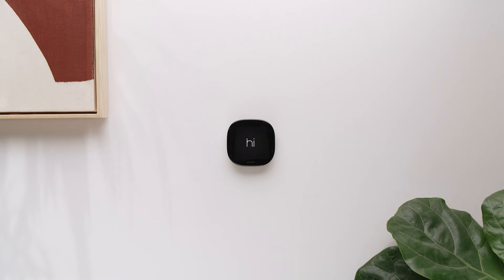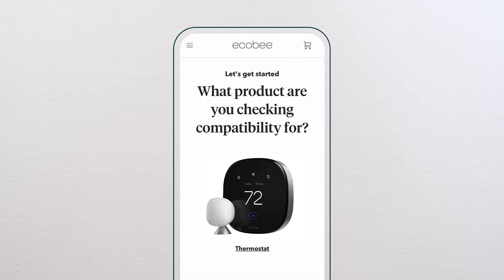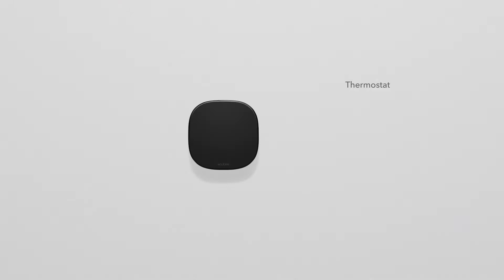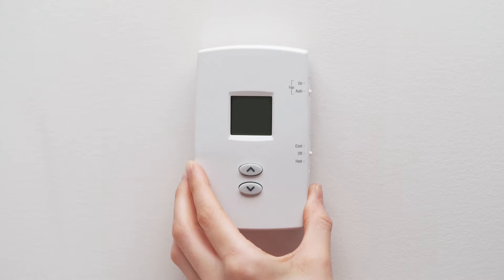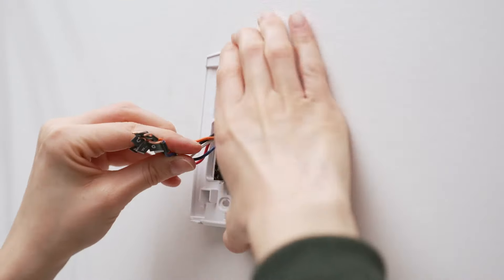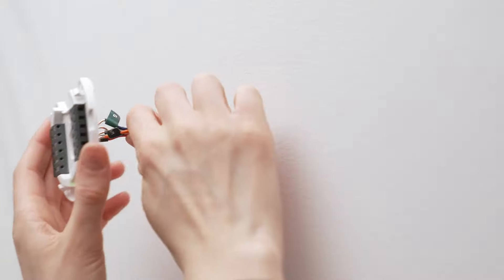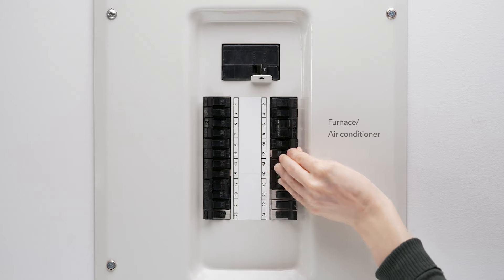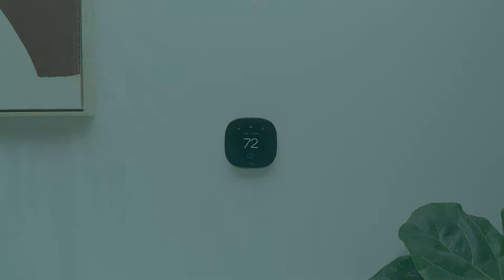How to Install ecobee Smart Thermostat Enhanced and Smart Thermostat Premium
Installing an ecobee smart thermostat takes most Smart Owners thirty to sixty minutes. Watch this video for an overview and use our mobile guide for step-by-step instructions. Discover more